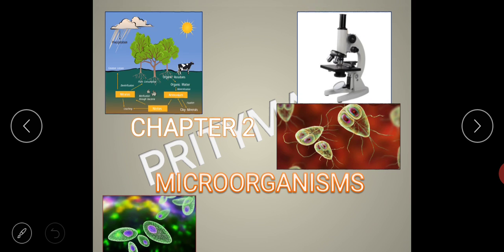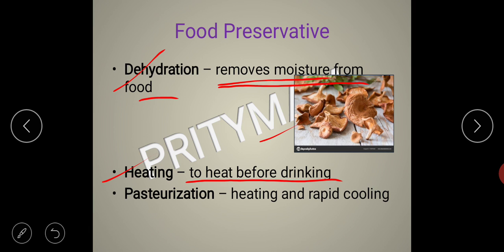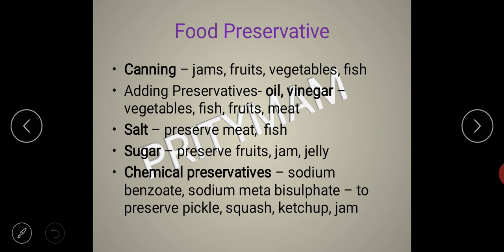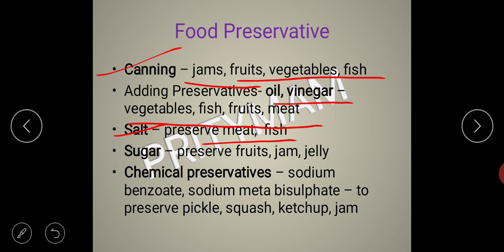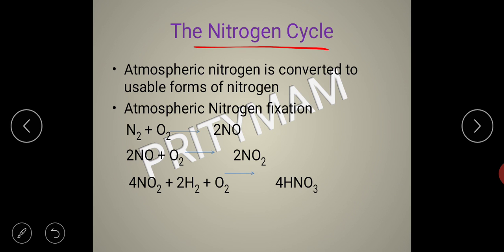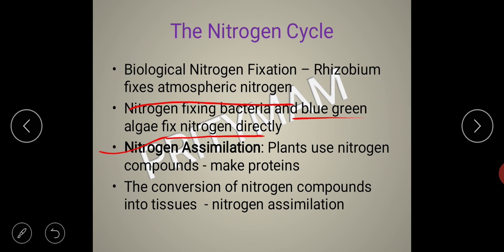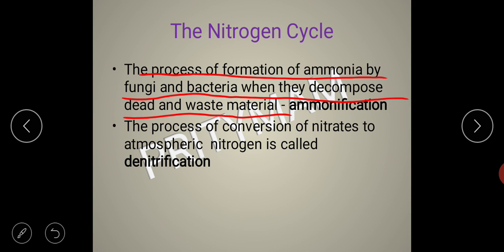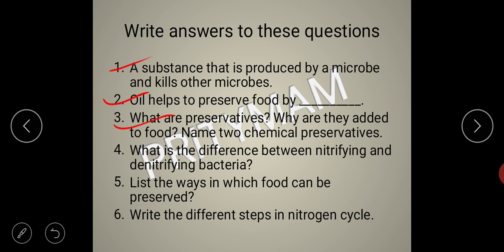STD : 8 [ Eng. Medium ] [ Sub : Science ]【 Ch : 2 Micro Organisms 】 [ Part : 3 ]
®G©.   RAj GROUP OF CLASSES.